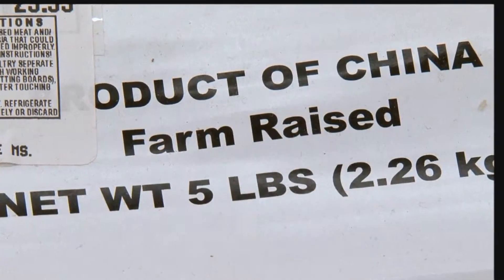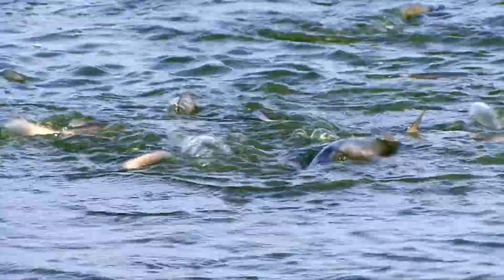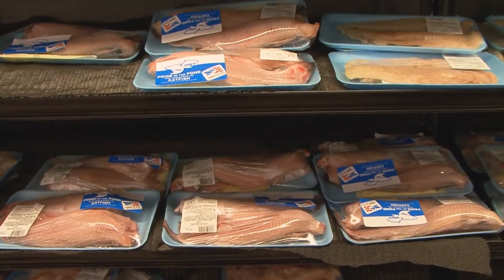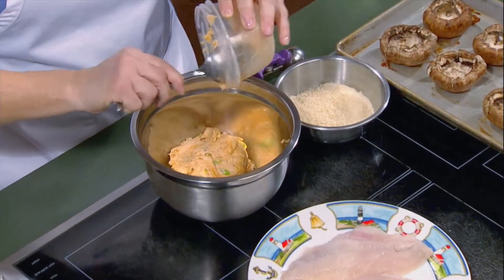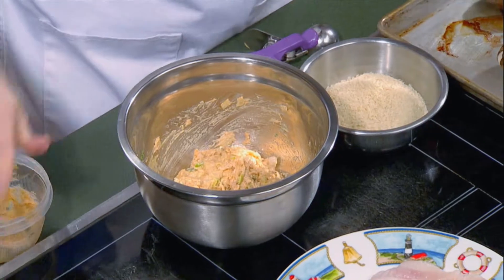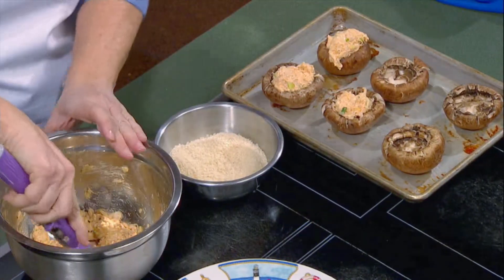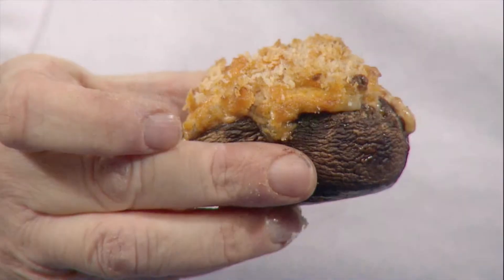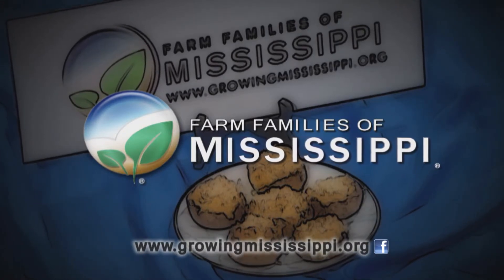Mississippi on the Menu - Catfish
Home Economist Nancy Freeman shares a delicious & easy recipe featuring fresh Mississippi products.